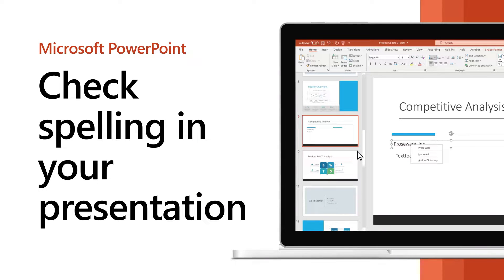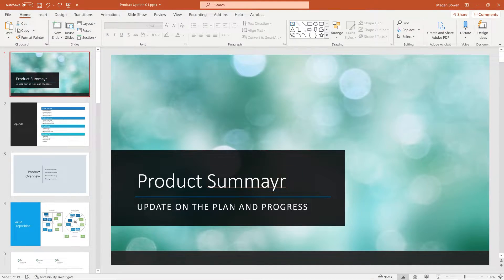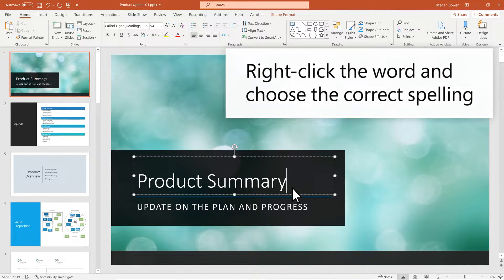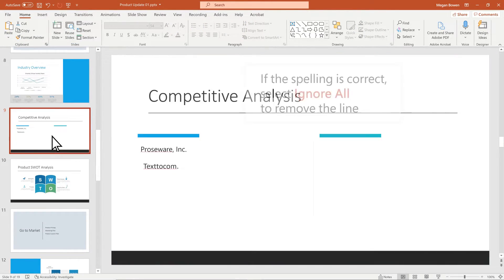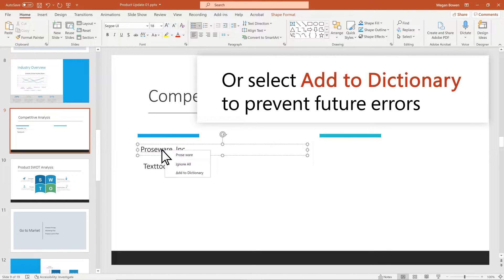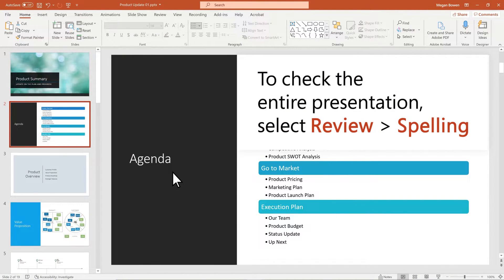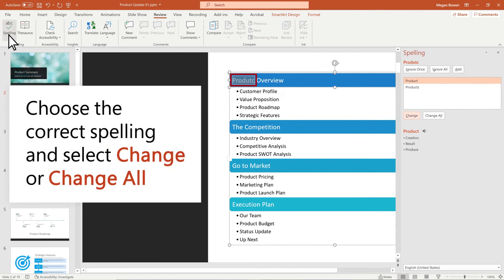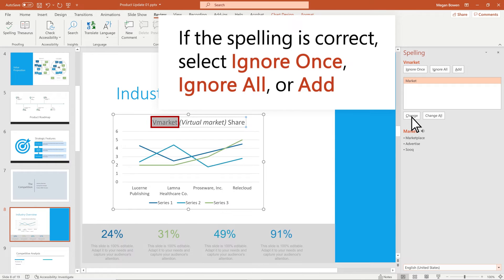How to check spelling in your PowerPoint presentation | Microsoft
As you work on a presentation, PowerPoint automatically checks spelling and basic grammar to help you avoid errors and mistakes.

Fix spelling as you work

1. Right-click on a word with a red squiggly line underneath.

2. Select the correct spelling from the list of suggestions.
Or you can choose:

- Ignore All: Ignores the error and removes the red squiggly line.

- Add to Dictionary: Adds the spelling to the dictionary so that spelling will not show an error in the future.

Check your entire presentation

1. Select Review, Spelling.

2. In the Spelling pane, select the correct spelling from the suggestions.

3. Select Change to fix the error or Change All if it appears more than once in the document.

Or you can select:

- Ignore: Ignores the error and removes the red squiggly line.

- Ignore All: Ignores the error and removes the red squiggly line for all instances in the presentation.

- Add: Adds the spelling to the dictionary so that spelling will not show an error in the future.